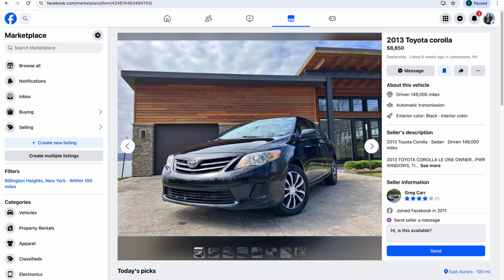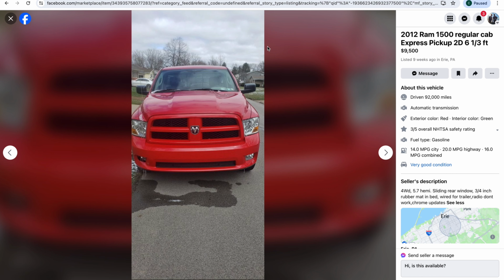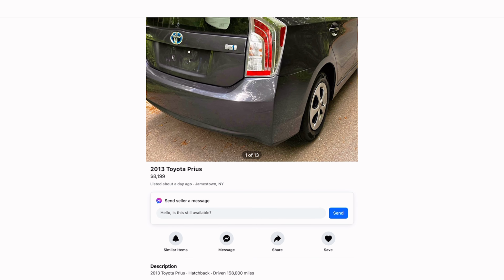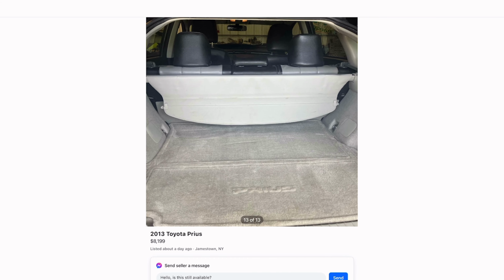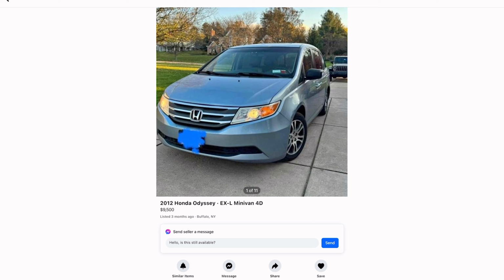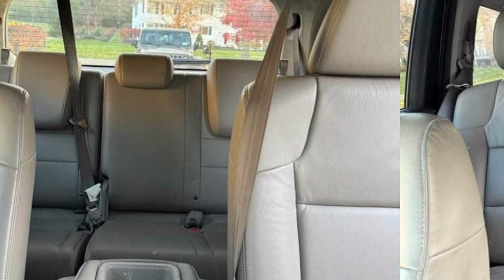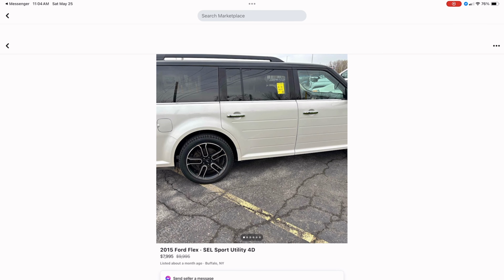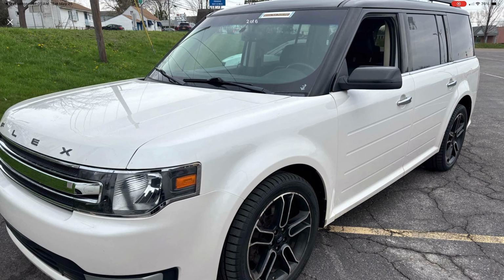Under 10k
🎙️ Scruggs Automotive Podcast: Budget Vehicles Under $10,000 🚗💸

Hey there, auto enthusiasts! 🚗✨

We’re excited to announce our latest podcast episode on YouTube: **"Budget Vehicles Under $10,000"**! 🎧🔧

In this episode, we dive deep into the best budget-friendly cars that offer the most bang for your buck. Whether you're a first-time car buyer, a student on a budget, or just looking for a reliable ride without breaking the bank, this episode is for you!

Here's what you can expect:
🔹 Top picks for vehicles under $10,000
🔹 Key features and benefits of each model
🔹 Tips on what to look for when buying a used car
🔹 Real-life testimonials and expert advice from our team

Don't miss out on our insights and recommendations that can help you find the perfect budget vehicle.  🔔👍

Got questions or suggestions? Drop them in the comments, and let’s get the conversation started! 💬